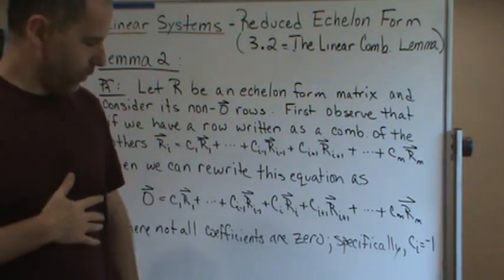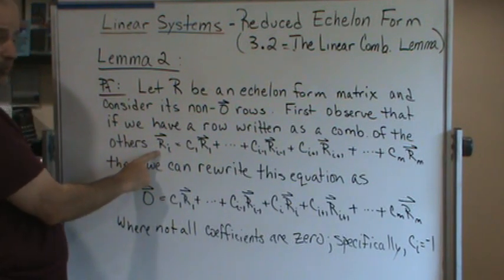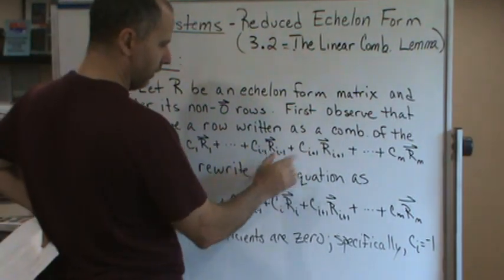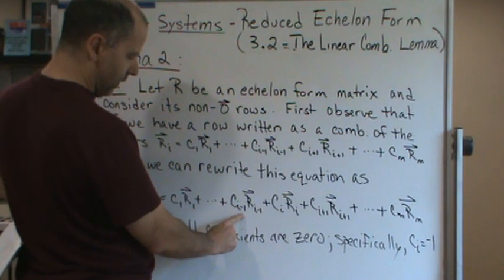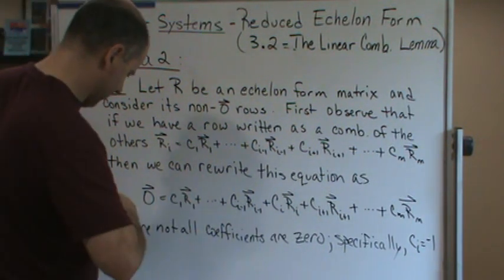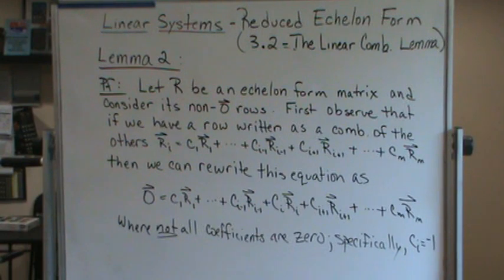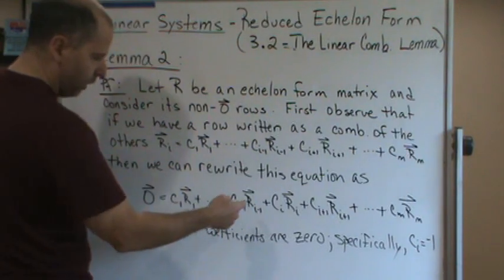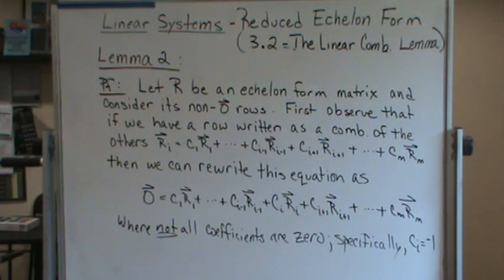Linear Algebra Linear Systems REF Lin Comb Lem Lem2 Proof1